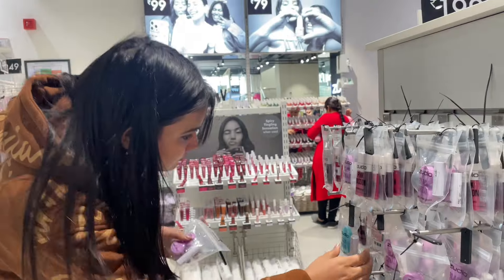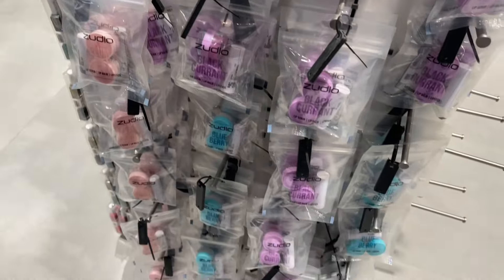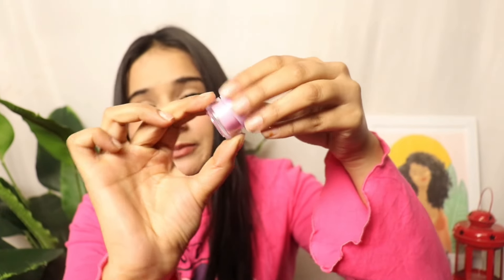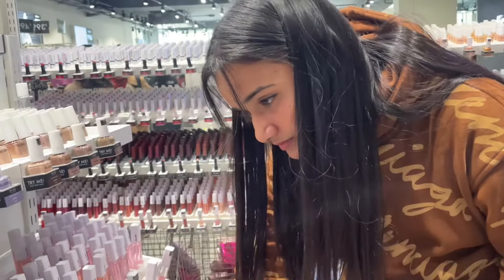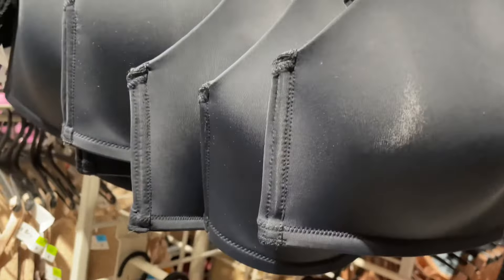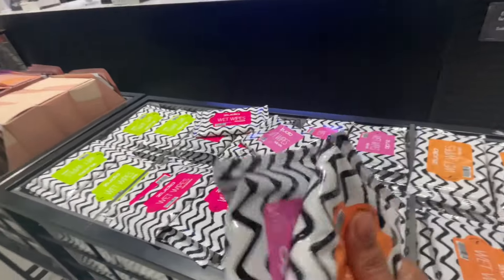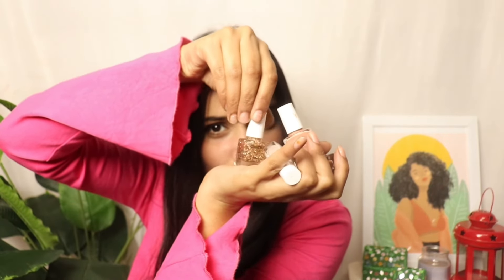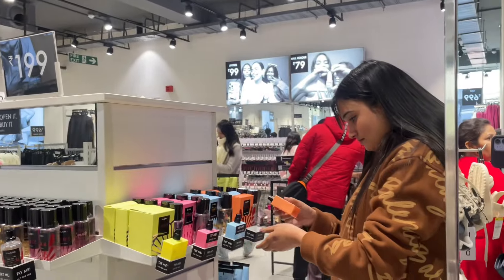ZUDIO SHOPPING & TRY ON HAUL At ₹29😍 Winter Skin care, Makeup, Bra Collection! Zudio sale 2024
ZUDIO SHOPPING & TRY ON HAUL At ₹29😍 Winter Skin care, Makeup,  Bra & Nail Polish Collection! Zudio sale 2024

We Went - Zudio Store 🏬Janakpuri Delhi Zudio

Hello Guys ❤️
Welcome to our incredible Zudio Collection vlog, where we take you on an exciting fashion journey! Join us as we explore the latest trends, exclusive designs, and must-have clothing pieces from Zudio !

Zudio Latest Collection 2024 starting 29

Zudio Winter New Arrival || Zudio January Shopping Collection 2024

Zudio January New Arrival winter collection 2024
Zudio January latest collection 2024
Zudio Winter New latest collection 2024
Zudio January collection 2024
Zudio January Sale 2024
Zudio Exclusive Collection 2024 | Zudio Lucknow
Zudio Haul | Zudio Shopping | Zudio Store Tour
zudio October collection
zudio shopping
zudio haul
zudio
zudio latest collection
zudio collection
zudio new collection 2024
zudio shopping bangalore
zudio online shopping
zudio shopping chennai
zudio lipstick review
zudio bangalore
zudio kolkata
zudio shopping haul 2024
zudio diwali sale
zudio dress haul
zudio jeans haul
zudio shopping mumbai
zudio makeup haul
zudio winter collection
zudio sale 2024
zudio shopping hyderabad
zudio diwali collection
zudio mumbai
zudio coimbatore
zudio shopping in coimbatore
shopping haul
zudio shopping kolkata
zudio women's collection
latest zudio haul
zudio shoes collection
zudio surat

my audience also search:-
zudio cosmetics
diwali haul
zudio ahmedabad
zudio beauty products
zudio beauty products review
zudio makeup
zudio shoes
zudio shop
zudio bangalore haul
zudio chennai
zudio dress collection
zudio hyderabad haul
zudio jeans
zudio shopping,
zudio shopping haul, zudio shopping 2024,
zudio jeans,
zudio t shirts,
zudio shirts, zudio Andheri west,
zudio shoes,
zudio Thane,
zudio Kharghar,
zudio goregaon,
zudio in Mumbai,
zudio Varanasi collection 2024
Zudio kolkata lake mall

*we also make content on these 👇 Topics
banjara market gurgaon
sarojini nagar market delhi
sadar bazar delhi
sarojini market
lajpat nagar market delhi
sarojini nagar haul
banjara market gurgaon
chandni chowk market delhi
sadar bazar wholesale market
kamla nagar market delhi
green market sadar bazar